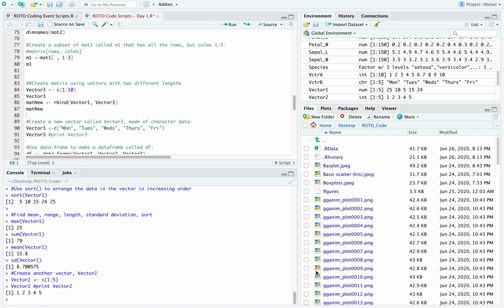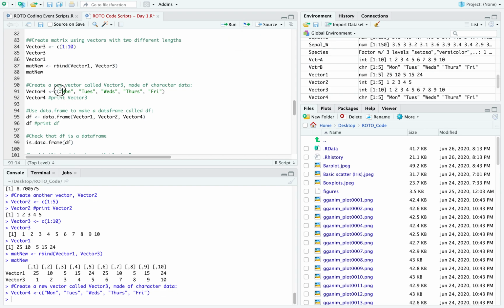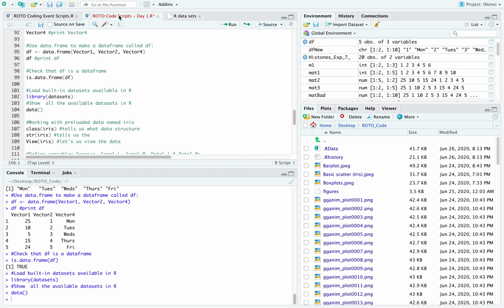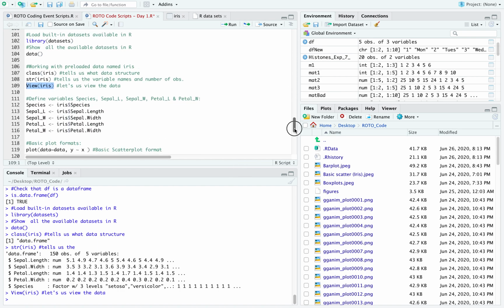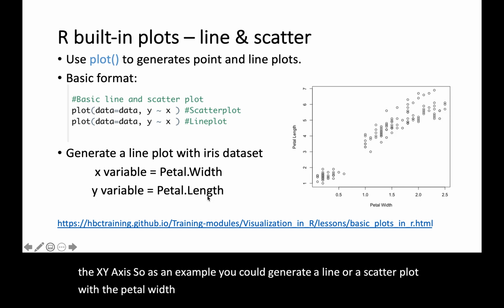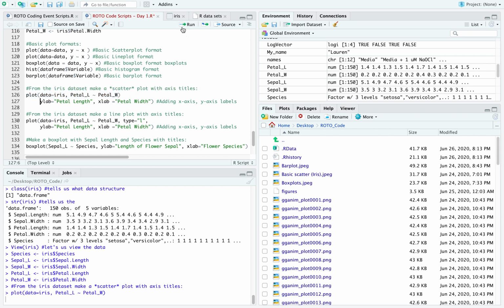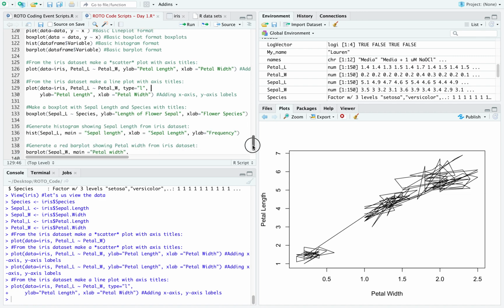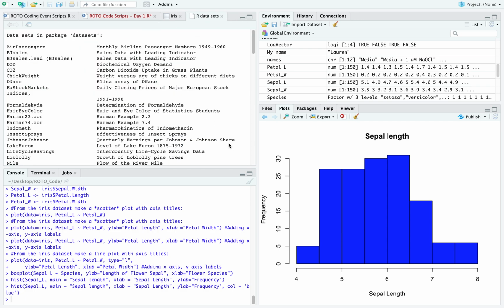ROTO Virtual R Bootcamp, Day 1 (Part 3/3)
This tutorial shows you how to use built-in datasets to plot data in R Studio.